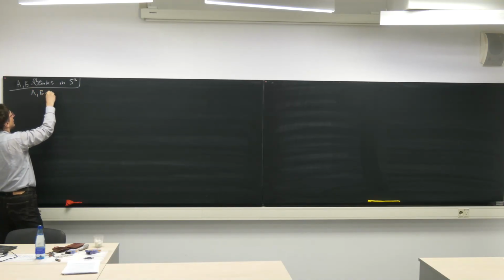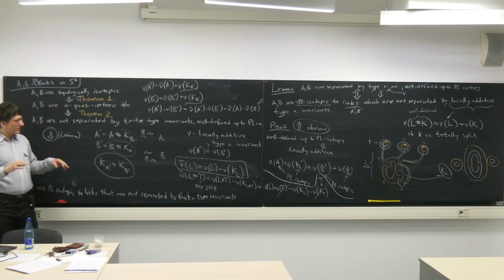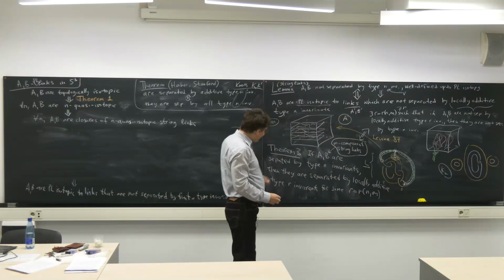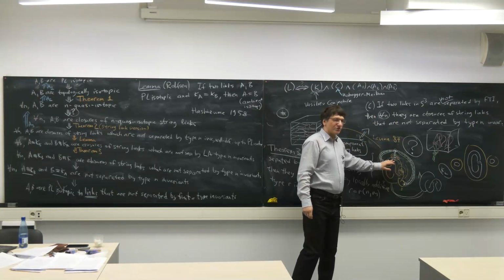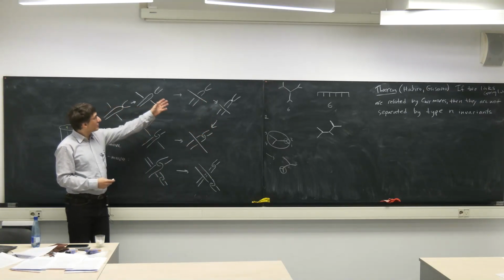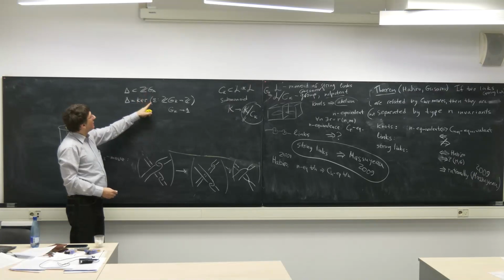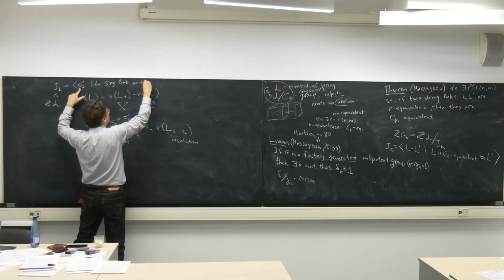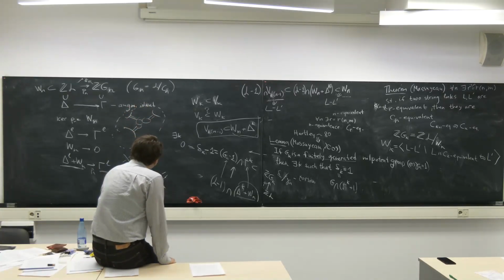Sergey Melikhov: Are isotopic PL links PL isotopic? (part III)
Moscow Geometric Topology Seminar 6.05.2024, talk by S. Melikhov